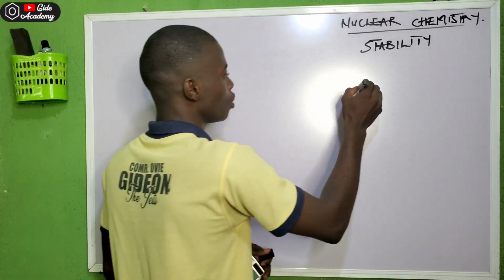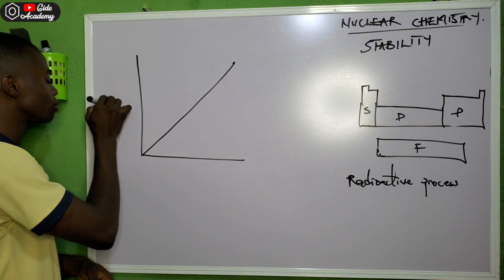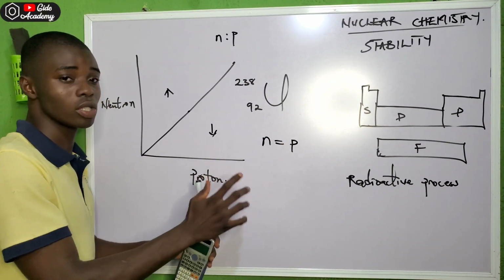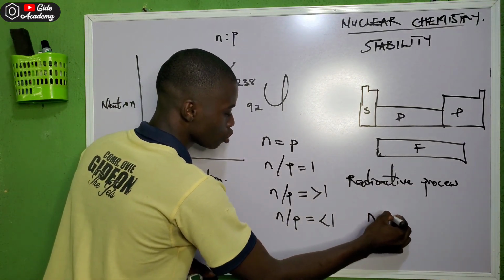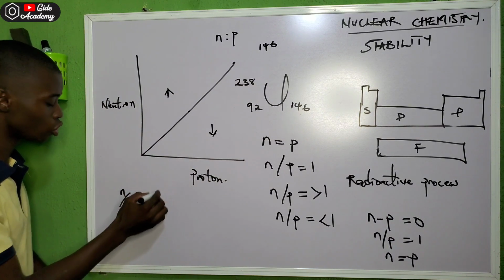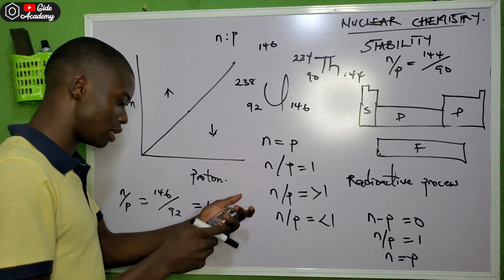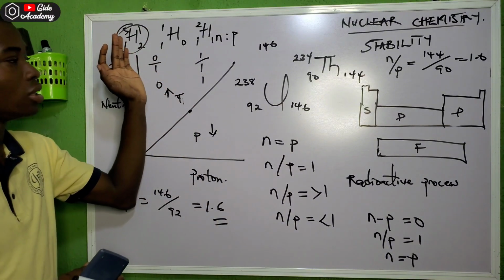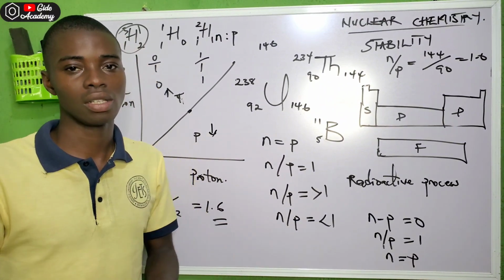NUCLEAR CHEMISTRY EP 3 - STABILITY OF THE NUCLEUS | CHM 101 (PROTON | NEUTRON | ELECTRON | NUCLIDE)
This video explains the nuclide or nucleus  and it's stability.